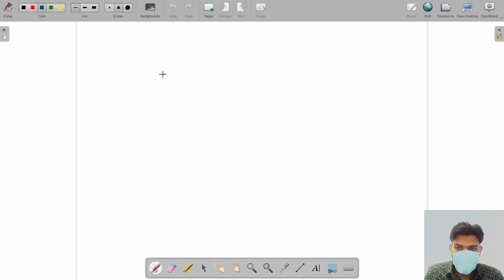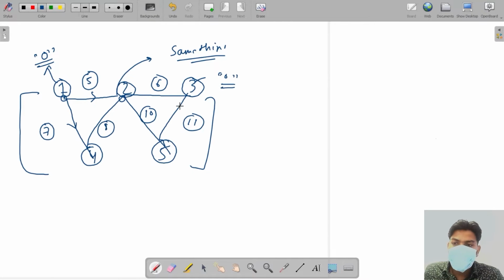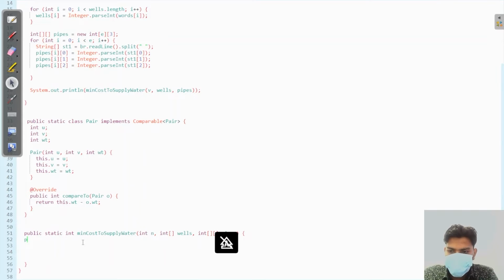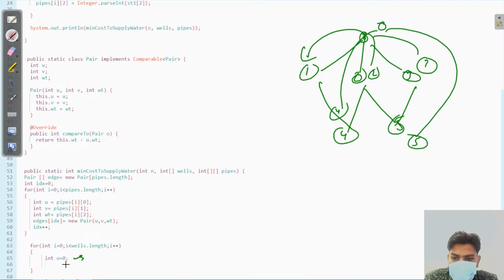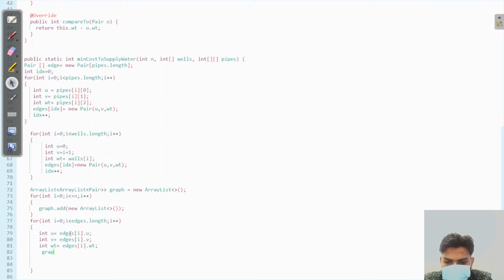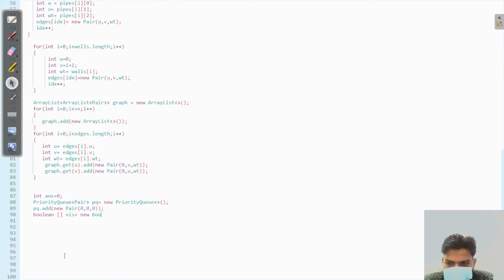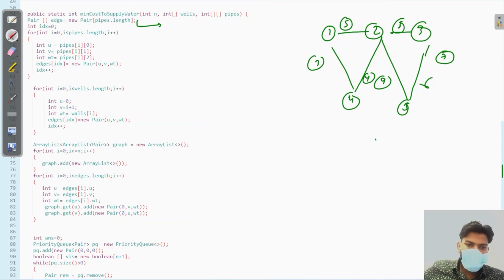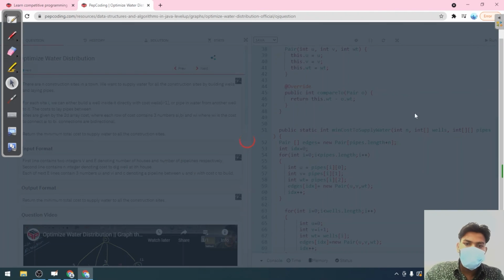Optimize Water Distribution Hard | Module : Graph | In English | Java | Video_15